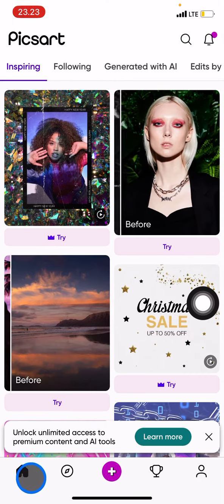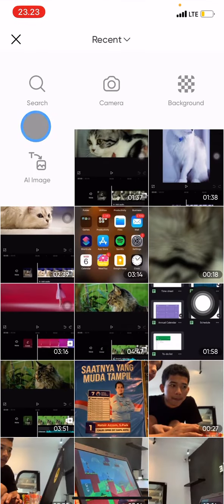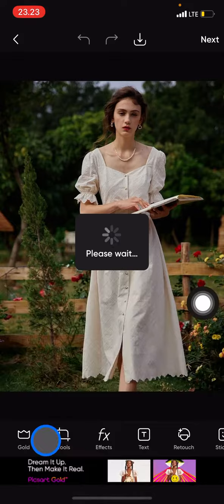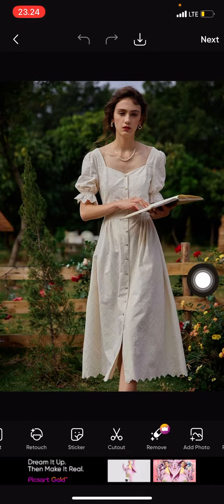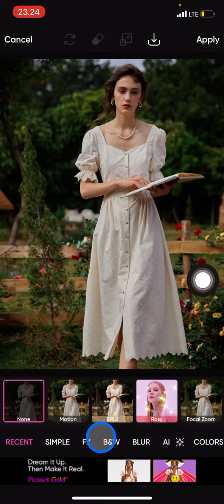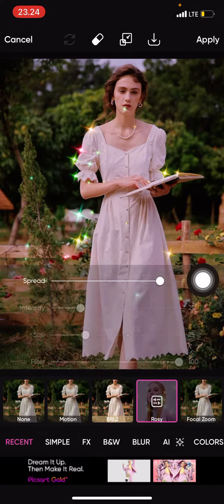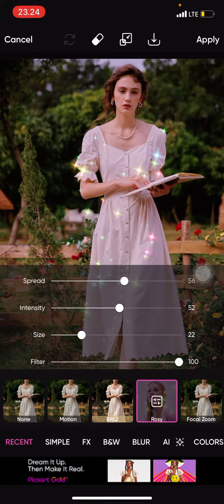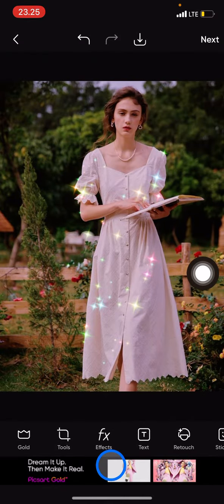~ How to Transform Your Photos with Picsart! 📸✨ Easy Editing Tutorial for Stunning Results!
Unlock the secrets of photo editing and turn your ordinary pictures into stunning masterpieces with this step-by-step tutorial on how to transform your photos using PicsArt! 📸✨ Whether you're a beginner or looking to enhance your editing skills, this video is your go-to guide for achieving breathtaking results.

Description:

Welcome back, photography enthusiasts! In today's tutorial, we dive deep into the world of PicsArt and unveil the art of transforming your photos effortlessly. If you've ever wondered how to add that extra sparkle to your pictures, you're in the right place!

🌟 Learn Easy Editing Techniques: Follow along as we walk you through the essential tools and features of PicsArt, making photo editing a breeze. From simple adjustments to advanced effects, this tutorial covers it all.

📸 Stunning Results, Every Time: Discover the magic behind creating visually striking photos with PicsArt. We'll show you how to apply filters, effects, and tweaks to achieve the desired look for your pictures.

🎨 Enhance Your Creativity: Unleash your creative side by exploring the various options PicsArt has to offer. Customize your photos with unique effects, overlays, and more, giving them a personalized touch.

🚀 Take Your Photography Skills to the Next Level: Whether you're an aspiring photographer or just someone who loves capturing moments, mastering PicsArt will elevate your photo game. Impress your friends and followers with your newfound editing skills!

Ready to transform your photos? Hit play and let's dive into the captivating world of PicsArt editing! 🌈🚀